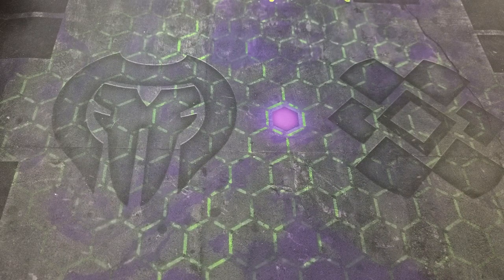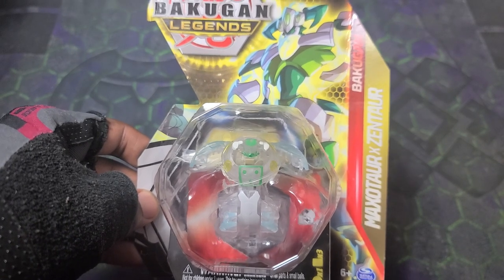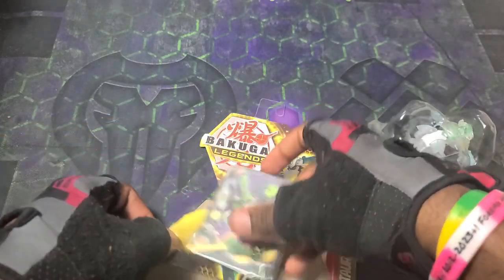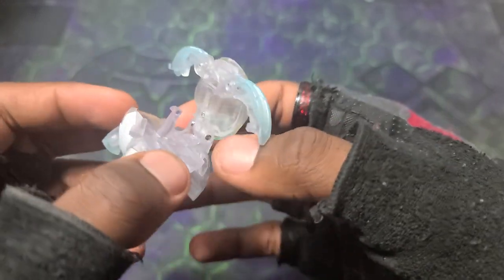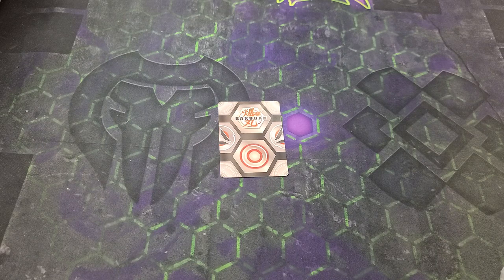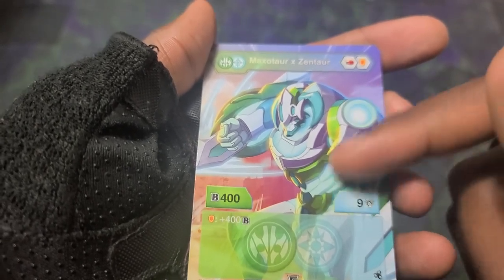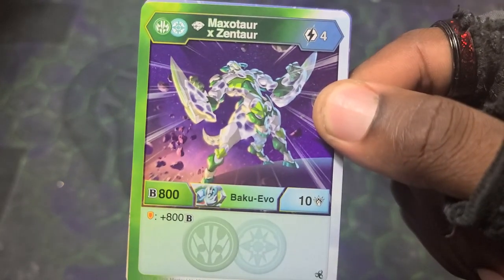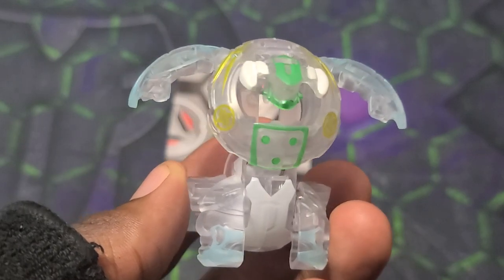SHINY BOI! EPIC NEW BAKUGAN LEGENDS DIAMOND MAXOTAUR X ZENTAUR UNBOXING!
Time to review the epic bakugan legends diamond maxotaur x zentaur!